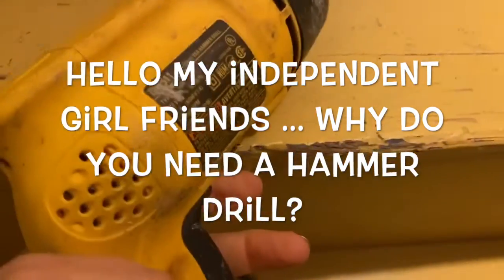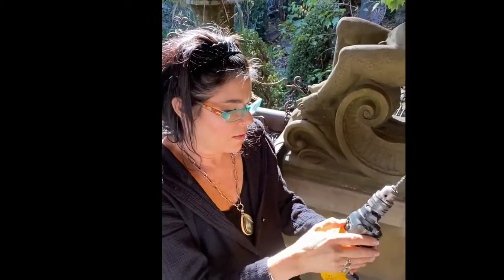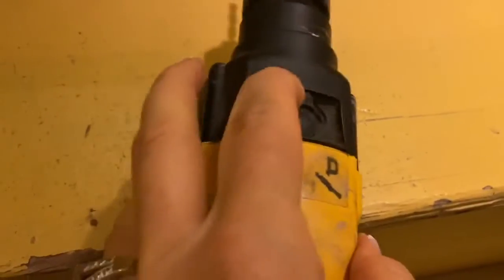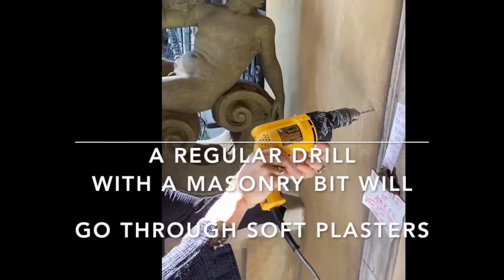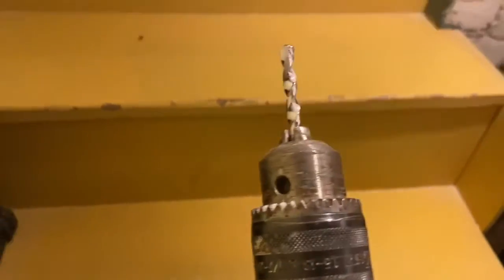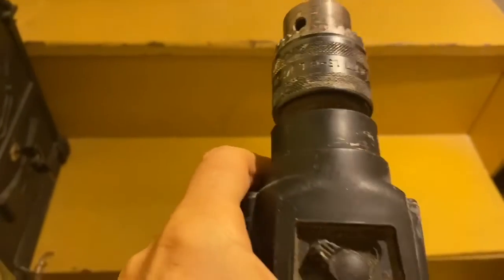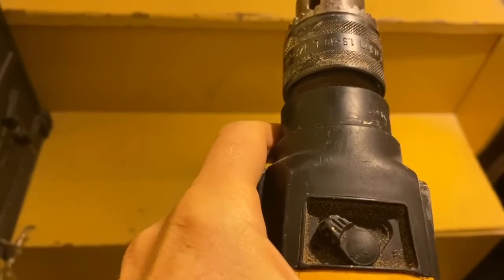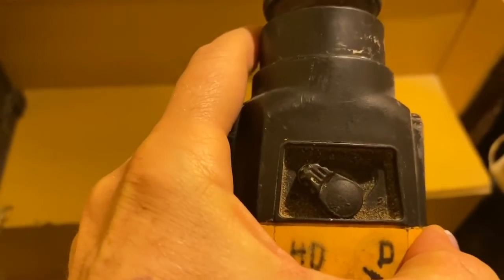How to drill brick without a strong man. Why do independent women need a hammer drill???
Just a girl who designs remodels and does just about everything with her own hands.  I don't always have a man handy.
Want to share my little secrets with you girls.  I learned so much of this working on construction sites while doing my painted finishes and art.